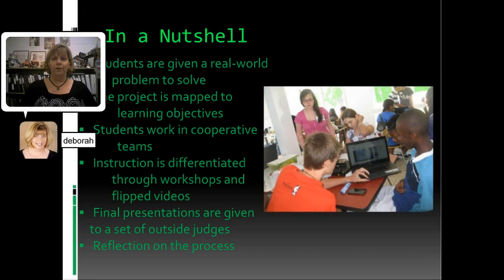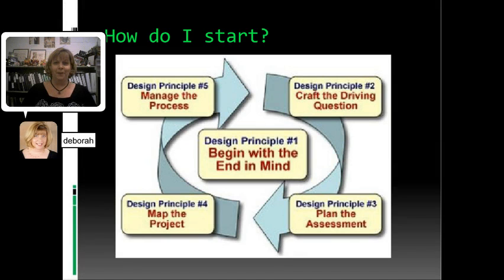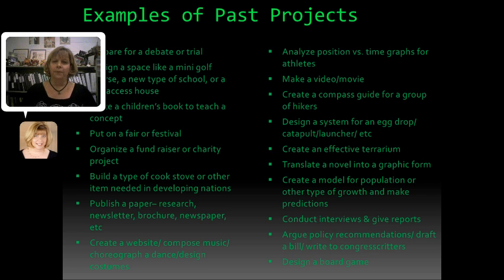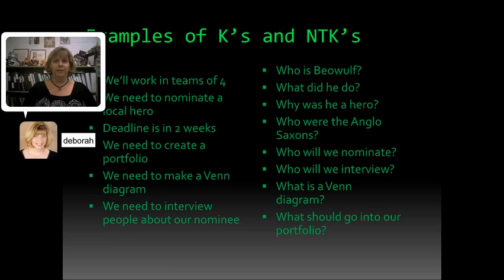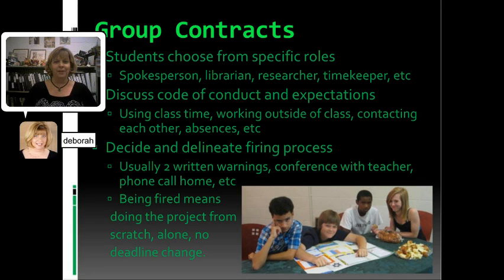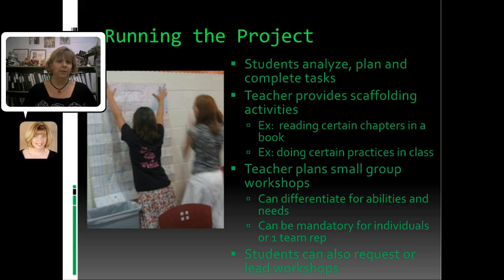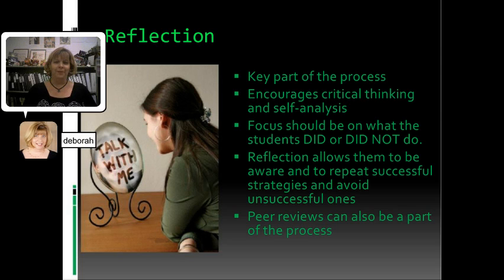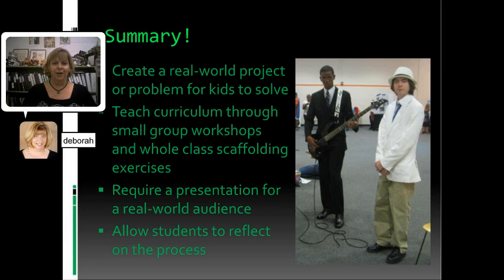Project Based Learning 101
a brief overview of how teachers can use a project-based style of teaching in the classroom